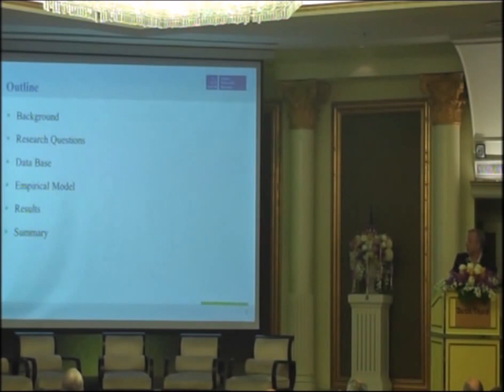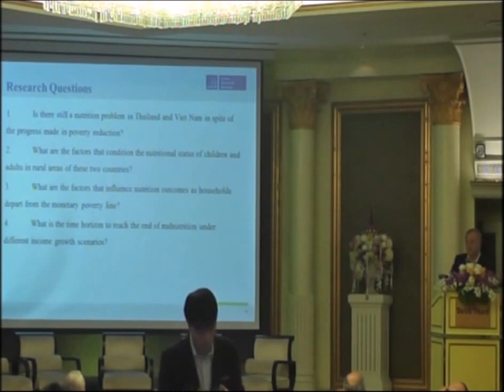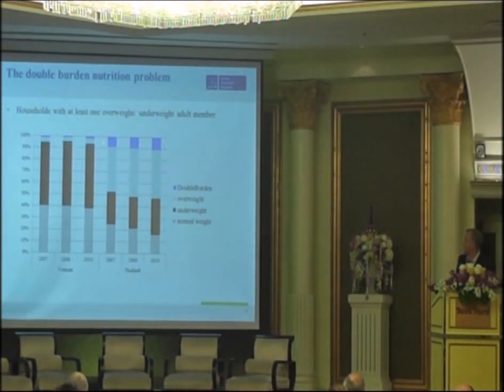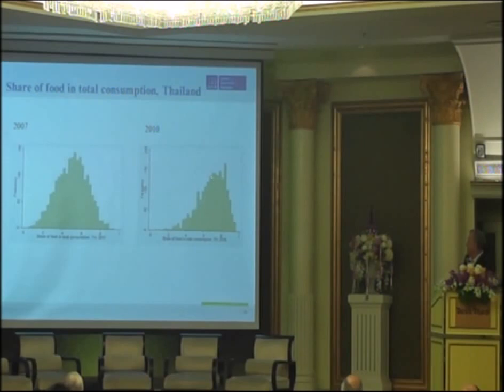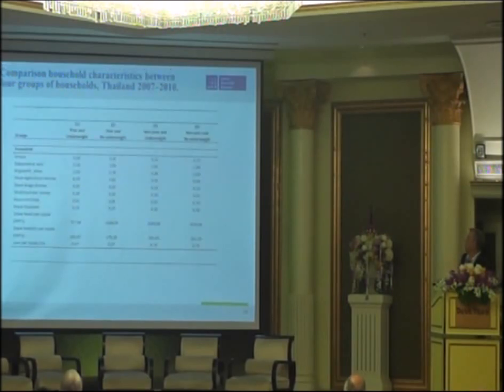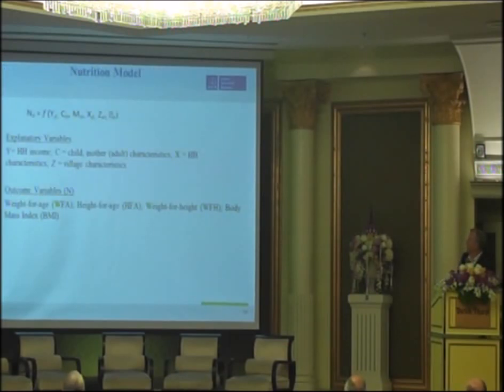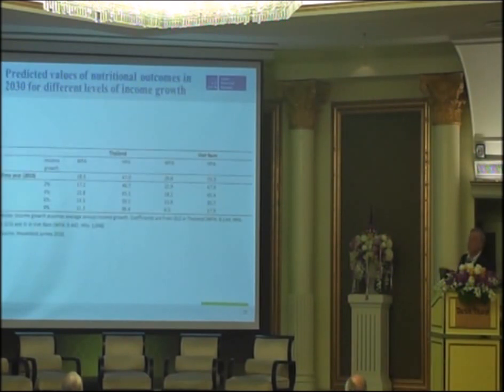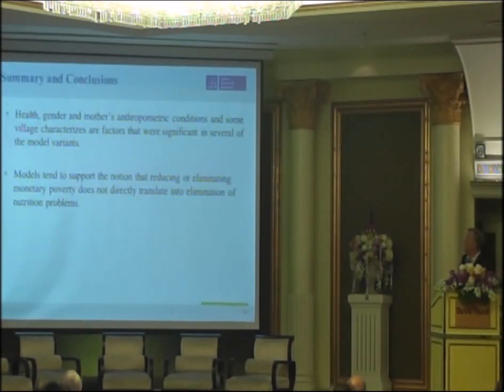Poverty and Nutrition: A Case Study of Rural Households in Thailand and Vietnam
Professor Hermann Waibel; Leibniz Universität Hannover, Germany